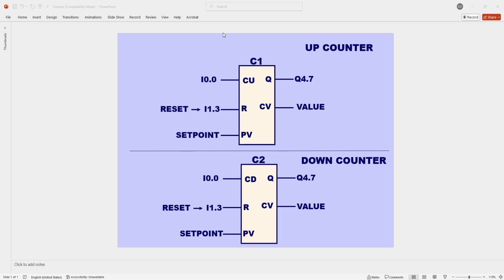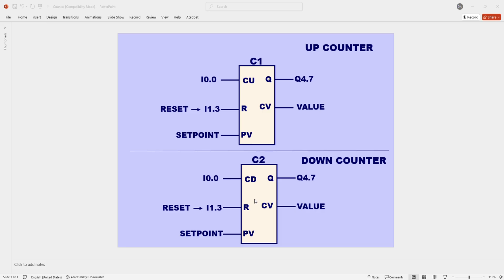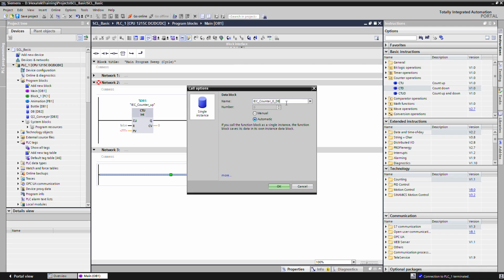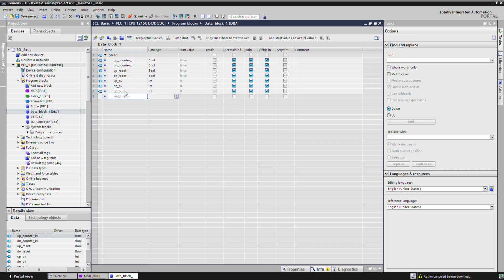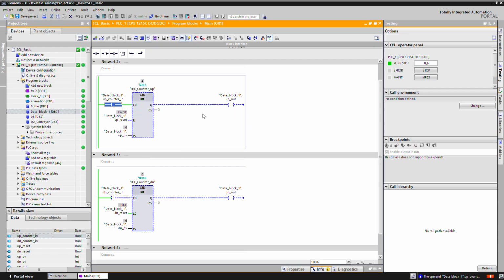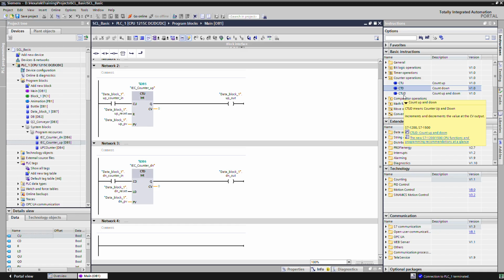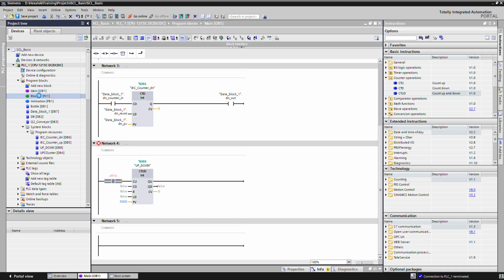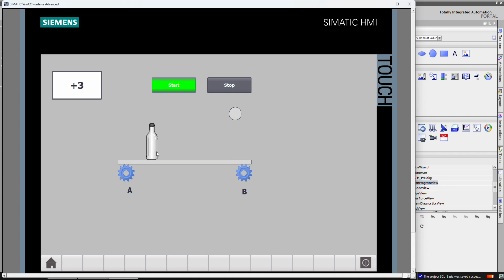Part 11 : PLC Counter Explained | How to Use CTU & CTD in TIA Portal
This tutorial is explained in a very simple and practical way, suitable for:
• PLC Beginners
• Automation Engineers
• Students & Technicians

how to use up counter in siemens plc,how to use tia software counter,counters in tia portal,how to use counter,how to reset a counter in ladder logic,tia portal counter,plc programming in tia portal,